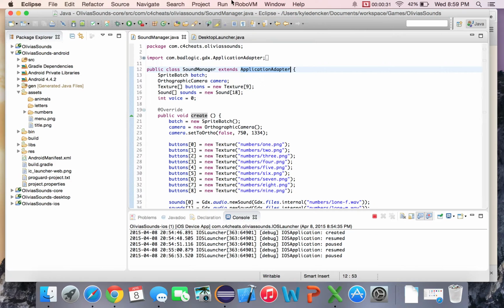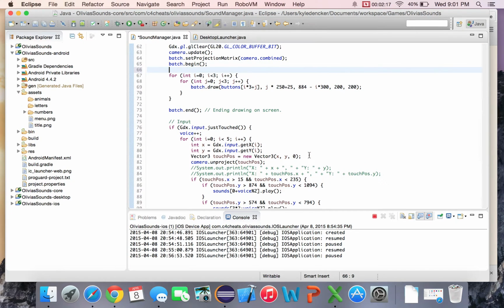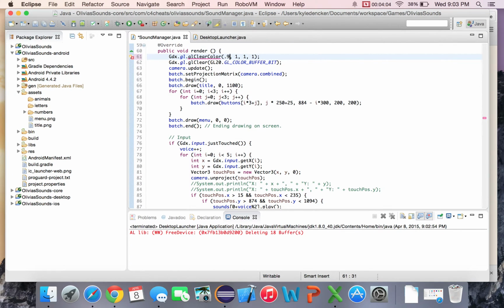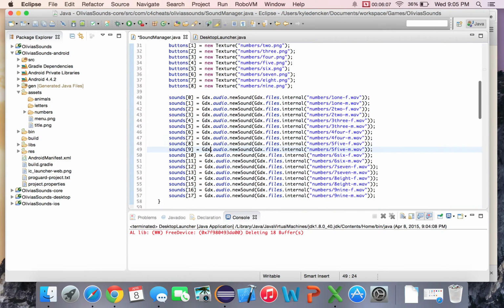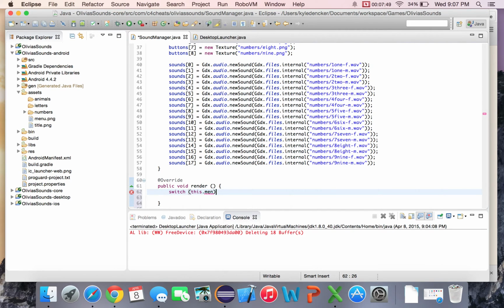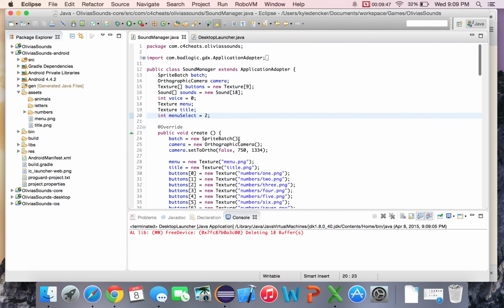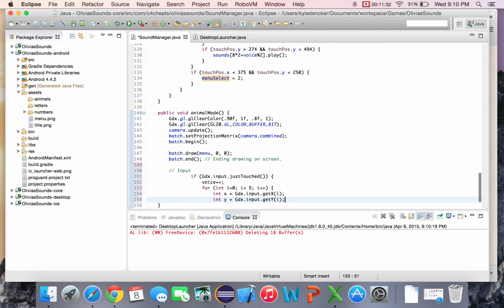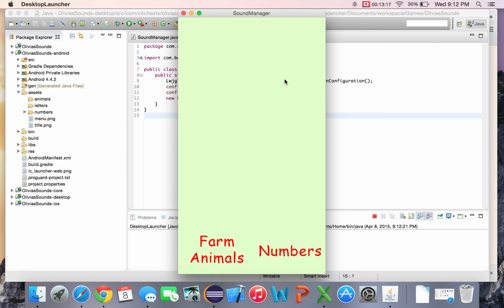libGDX Soundboard Tutorial 4 - Menus and Additional Screens